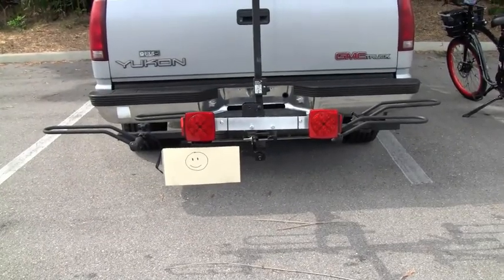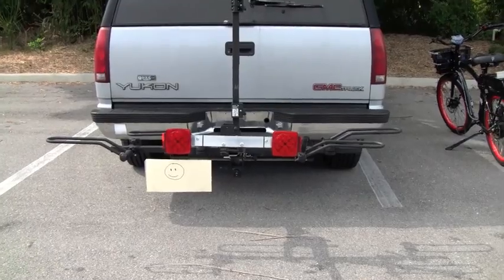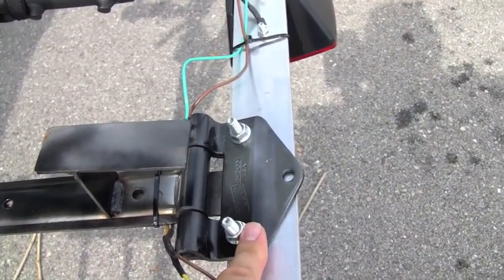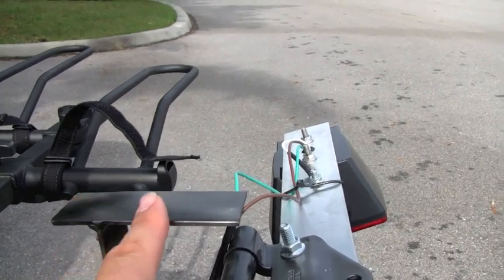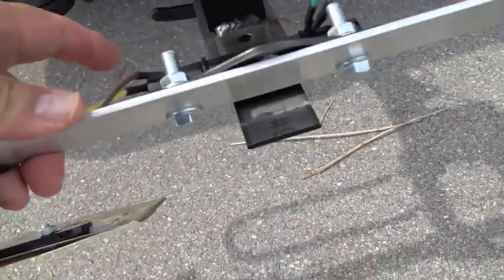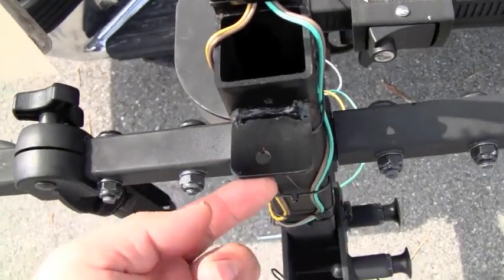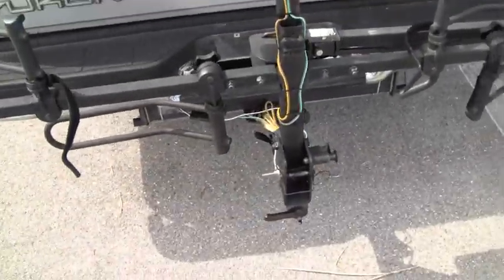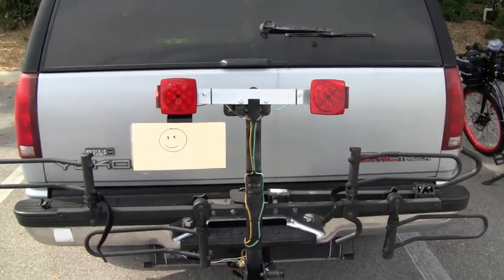Hollywood Racks Sport Rider SE2 for Electric Bikes - bike rack blocking license plate street legal.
I got a $111 ticket because my bike and rack were partially obstructing my license plate. Hollywood racks offered no solutions and referred me to Etrailer. Etrailer's solution was tailored more for a different rack, AND if applied, the rack would have to be in the DOWN position all the time for anyone to see the license plate and turn signals. What if I wanted my rack in the up position?

There had to be a better way.
I was paranoid and hoping I wouldn’t bump into a cop every time I towed my bike. I wasn’t able to return or sell to my rack, so I set out to make my bike rack street legal. Truthfully this was a pain in the butt project.

* I forgot to mention – Right now the hinge is fairly new and sticks in the position that I want it to. I expect, with time, for the hinge to become loose, so the “hang points” or “anchor points” are there so I can quickly tie or hook onto something so the hinge stays secure in the position that I want it to be in.